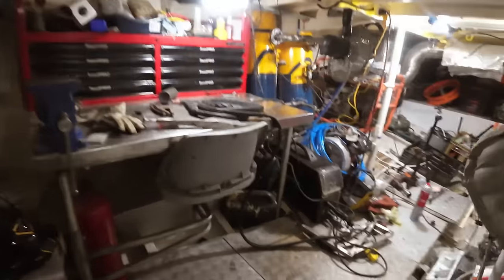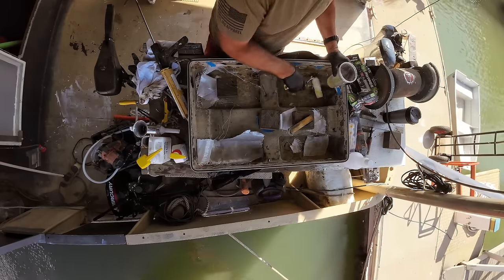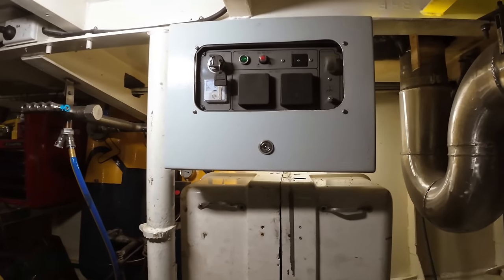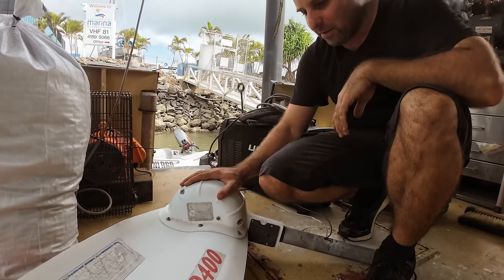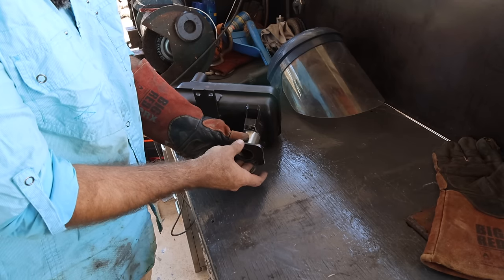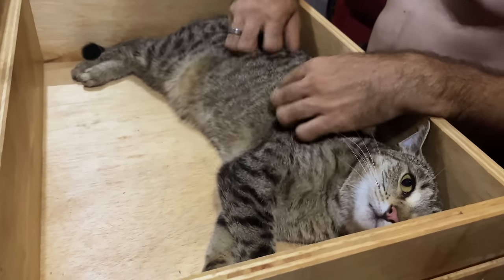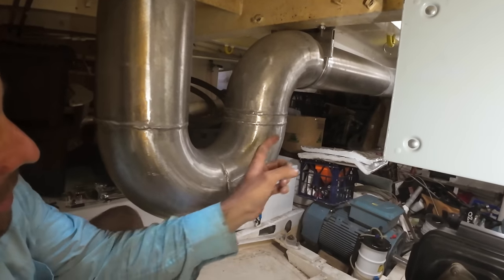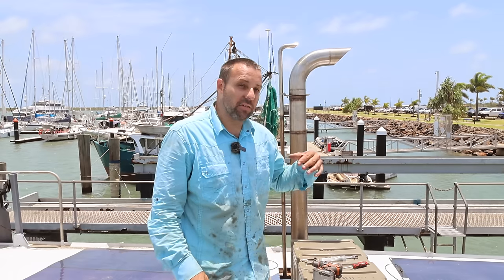Our Expedition Boat Backup Genset - Project Brupeg Ep.334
Please consider supporting the project each week with a few dollars

We’re getting closer to being able to go on anchor. This week we got some good news, we can stay on this work berth for up to three months if we need to so we don’t need to move to a more restrictive marina berth like we were previously told…

This means… we can get all of the outside prep work done here before we go on anchor and head offshore on our first voyage into the Great Barrier Reef. So now that the pressure is off Damien, Tom and Birk get our little back up genset properly installed and fabricate the second of three exhaust stacks.
Thanks Tom for you help a few months ago when this was filmed, and some more good news, Birk has booked his flights back to Brupeg for early next year.

Jess, Dame & Baby Cat

If you love watching Brupeg and want to see extended episodes and you're able to help us continue, you'll see these episodes early, get extra behind the scenes content, supporter-only crew merchandise as a thank you and the ability to have your say on the project at our monthly patreon Round Table live feed.

BRUPEG22 for 22%off  on all 200W BougeRV YUMA CIGS solar panels
BRUPEG18 for 18%off  on all 100W BougeRV YUMA CIGS solar panels
ALL CODES are valid until the end of 2023